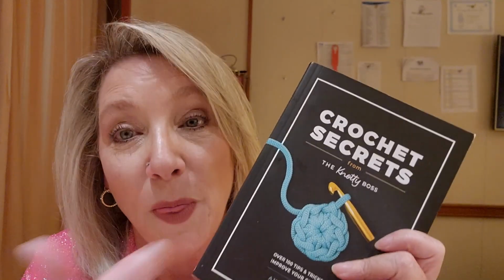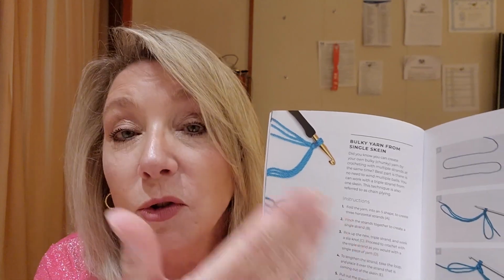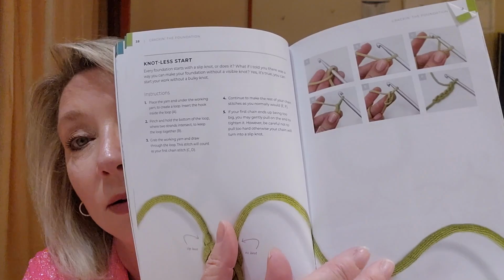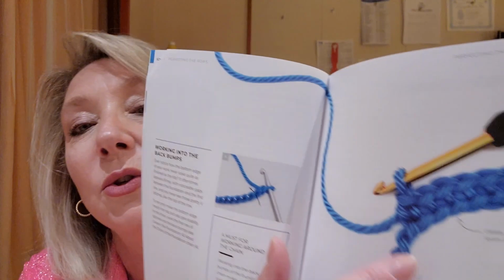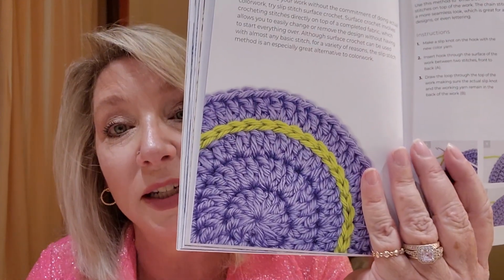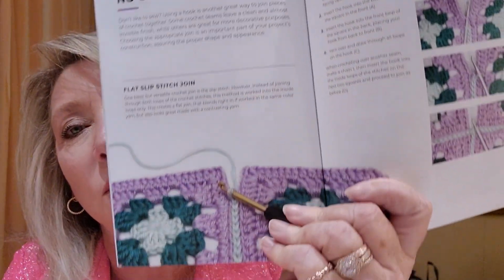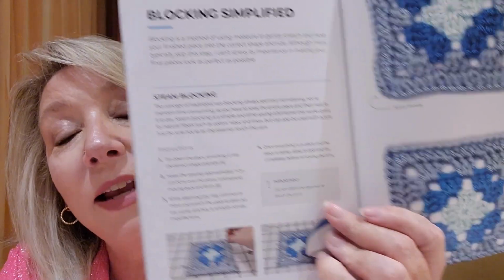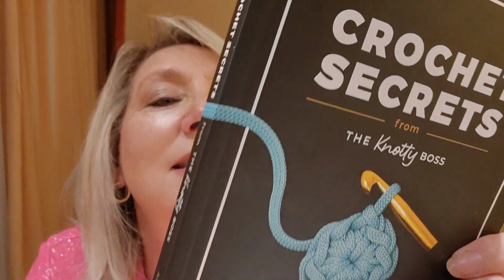Let's Dive Deep and UNRAVEL all the "Crochet Secrets" you NEVER KNEW you DIDN'T KNOW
Crochet Secrets From The Knotty Boss

Author: Anna Leyzina

A collection of not-so-traditional crochet hacks meant to help troubleshoot many issues that typically arise with crocheting. The author covers everything from starting knots to perfect finishing techniques, and everything in between. This book can assist you at any stage of your project and help take your crochet game to the next level. Please note that the instructions are written in US crochet terms but there is a handy 'cheat sheet' if you want to convert them to UK terms.

It is packed full of step-by-step instructions and photography so you can follow along every step of the way and not miss a trick. Author, Anna Leyzina aka The Knotty Boss, has a huge number of followers who love her Tuesday Tips feature on her social media platforms. This collection combines her Tuesday Tips and more in one handy-sized reference book - which is perfect for keeping in your project bag.

Covering everything from how to select the right hook through to tips on how to pick the correct yarn and some clever stitch marker hacks, The Knotty Boss has got you covered. There are tips and tricks for basic skills like avoiding visible slip knots at the start of your work, working into back bumps, joining the foundation chain without twisting and an easy method for the magic ring. Later chapters look at more advanced techniques such as keeping the magic ring on your finger while working the first round, invisible joins when working in different stitches and invisible increase and decrease methods.

Other hacks include tips for working in rows and rounds including how to smooth the side edges, how to prevent stitches from slanting and how to make the perfect circle rather than a hexagon. Amigurumi techniques are also included with hacks for invisible increase and decreases, adding eyes and other facial expressions and tips for lining and stuffing toys.

There is section on working with color which looks at how to get seamless color changes and perfect stripes, and advice for crocheting granny squares with tips for how to prevent your squares from slanting, and how to create invisible seams.

The final chapters look at edging and borders, and finishing techniques with advice on how to seamlessly fasten off, how to weave in the ends and easy blocking, making this the ultimate handy, pocket-sized reference guide for all your crochet needs.

Anna Leyzina is a crochet designer and a graphic designer. She has built a fantastic following on the back of her easy-to-follow tips for crocheters and now has over 400k followers across her social media platforms. You can find her on Instagram as @theknottyboss.

Mailing Address:
Kimberly with Knit for Brains
9984 Scripps Ranch Blvd. #169